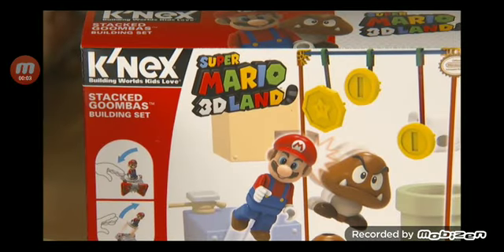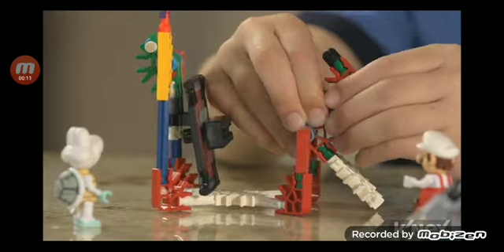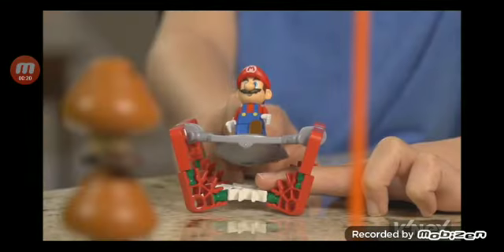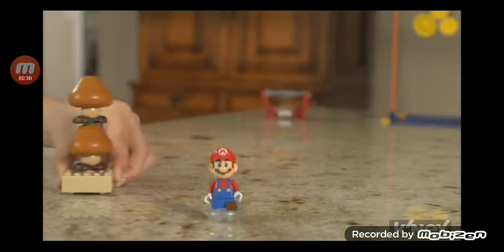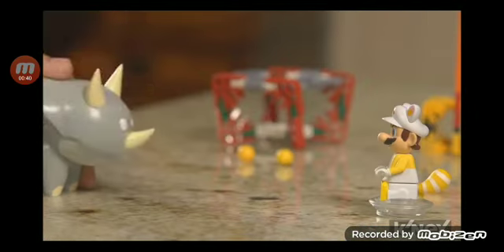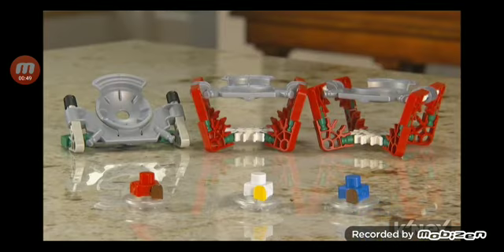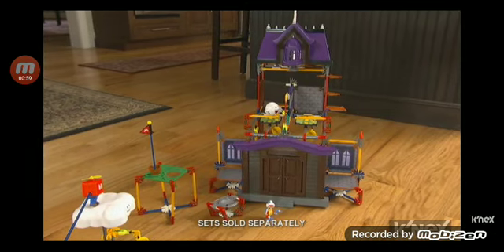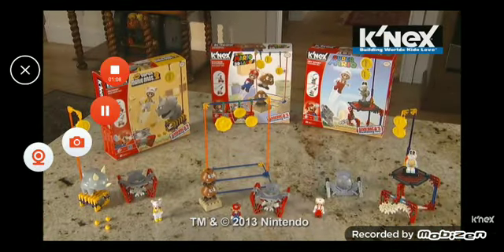super Mario k'nex stacked goombas dry bones and reznor building set commercials